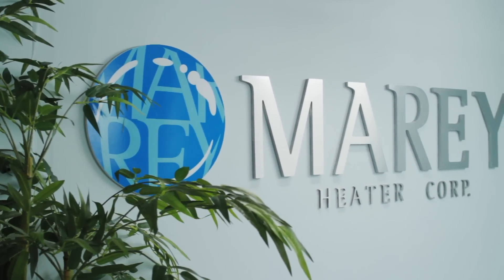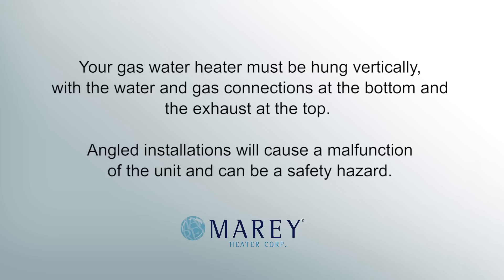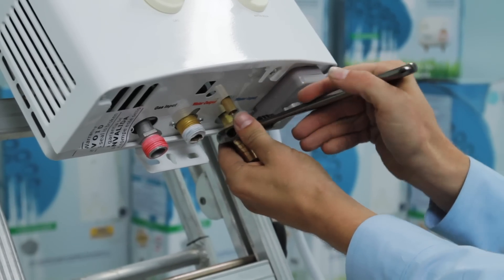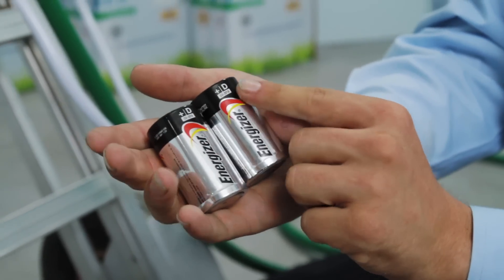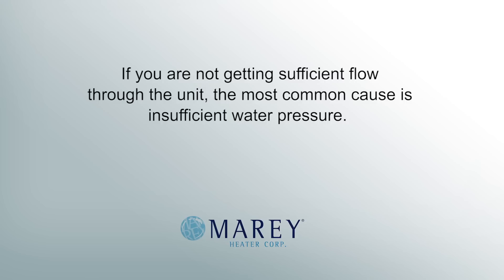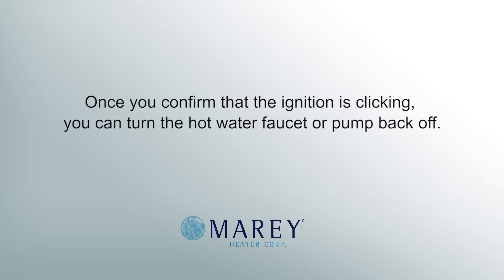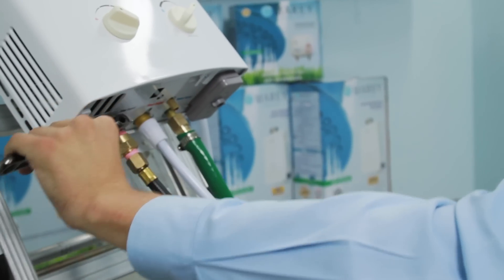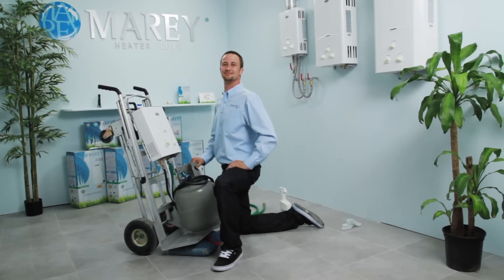Installation of Gas Tankless Water Heater (Portable 5L)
Installation video of Marey Gas tankless water heater. This video is an instructional video that gives you insight how to install tankless water heaters correctly. The units comes with specific instructions which should be used for the installation.

Installation of:
- Marey Gas Portable 5L tankless water heater

Marey Heater Corp. is a manufacturer/ distributor of tankless water heaters. The company has been dedicated to tankless water heaters since it's foundation 1955. Marey has a wide range of products, from one point of use water heaters to whole house water heating solutions.

Tankless water heaters, also called as on demand or instantaneous water heaters, uses water only when needed which can reduce the energy consumption up to 60%. Marey tankless water heaters are high quality energy efficient products that increases substantially homes energy efficiency.